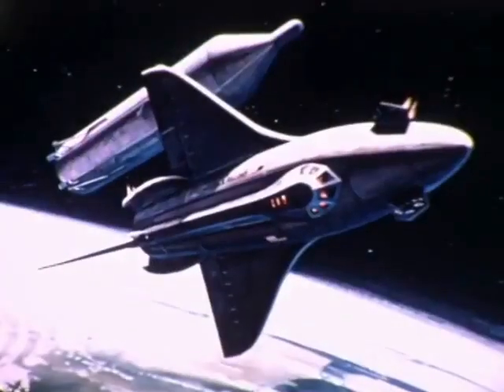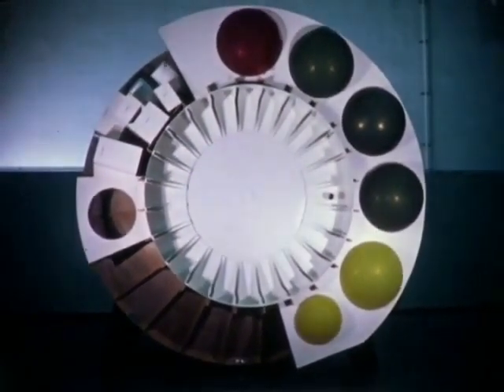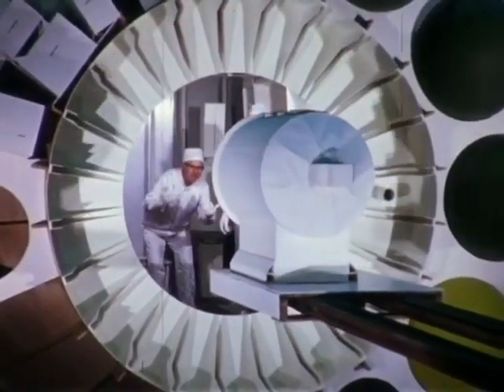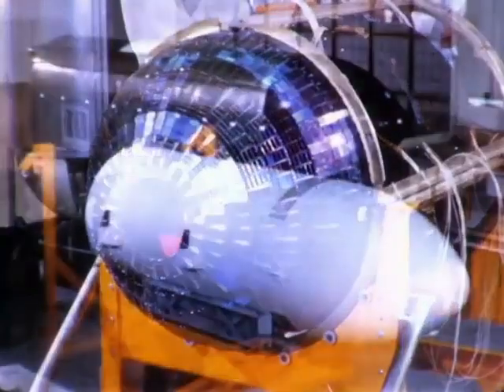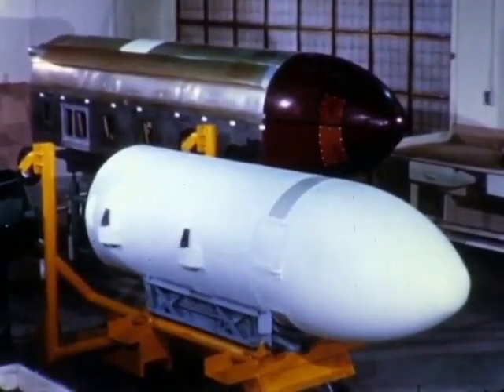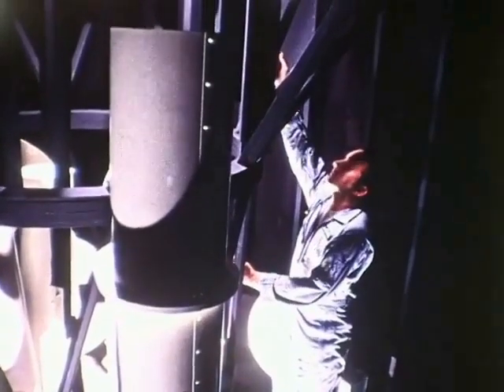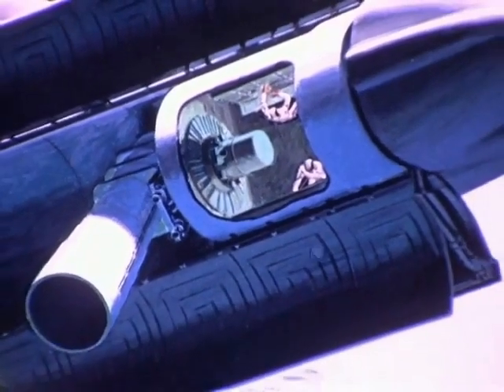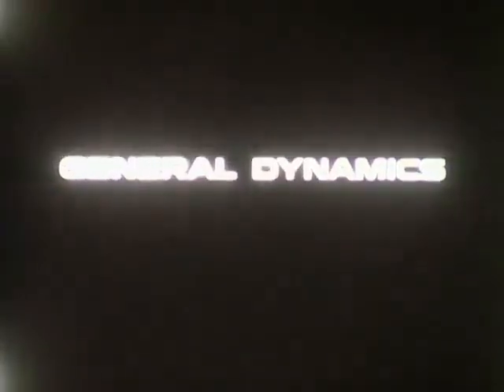Space Shuttle Simulator (General Dynamics, 1972)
Space Shuttle Simulator 0:30, 1:00, 1:56.